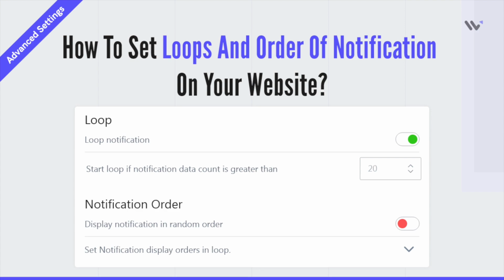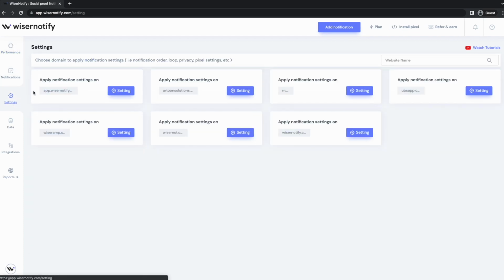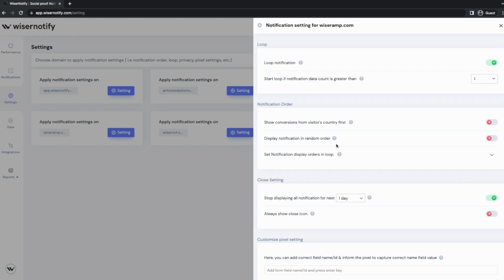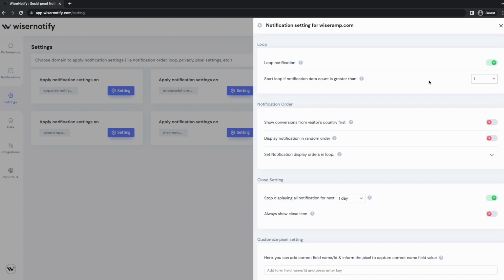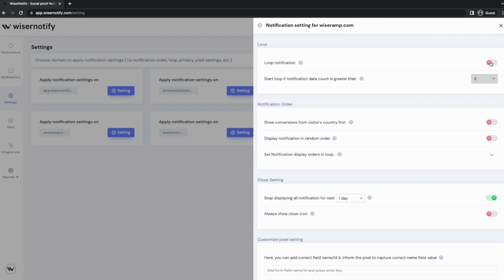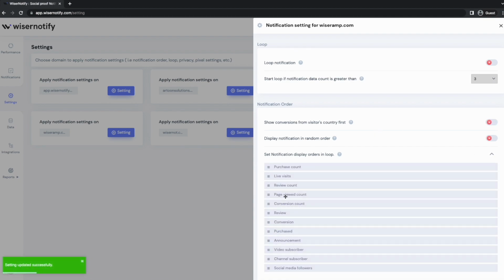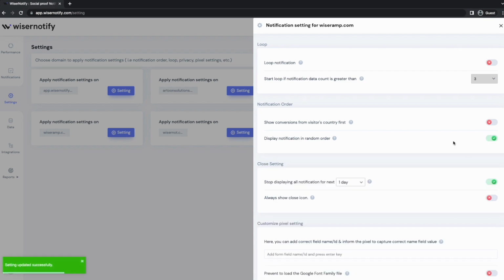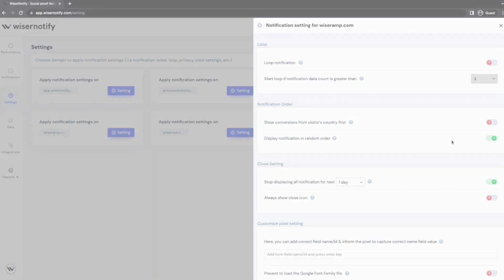How to Set Loops And Order of Notification On Your Website using WiserNotify?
In this tutorial, you'll learn how you can set loops and orders of multiple social proof notifications on your website. Using this option, you can prioritize notifications on specific websites.